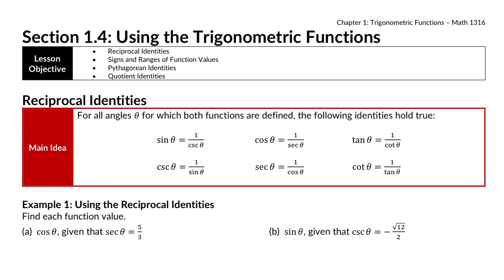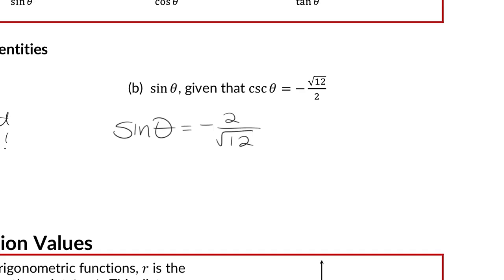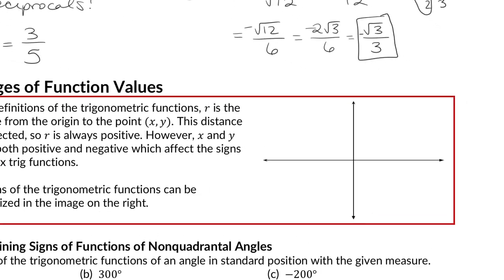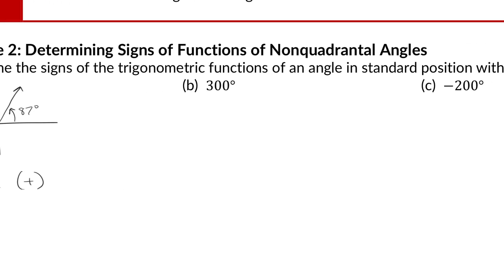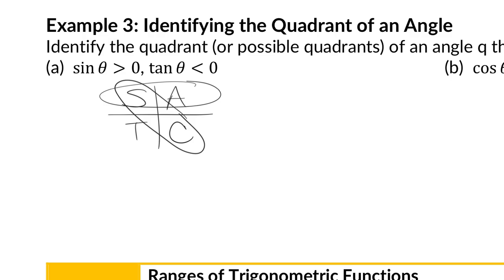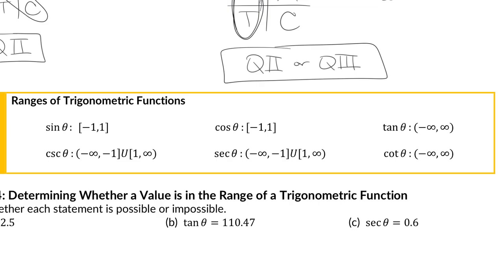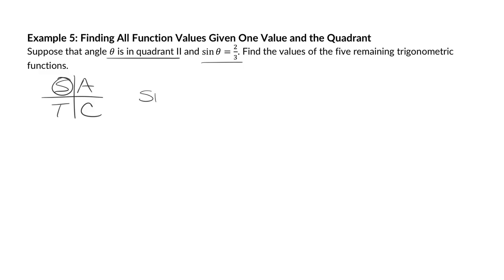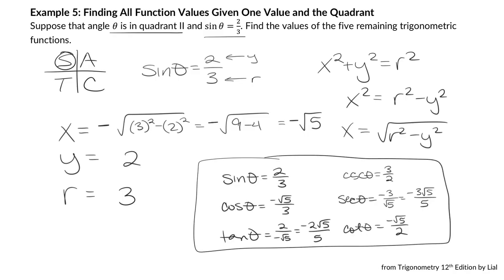1.4 Using the Trigonometric Functions